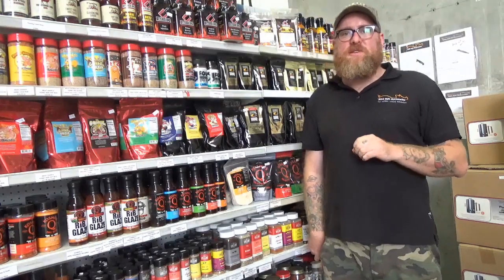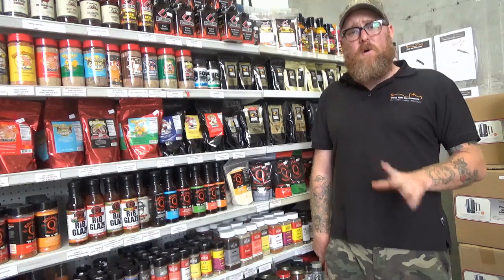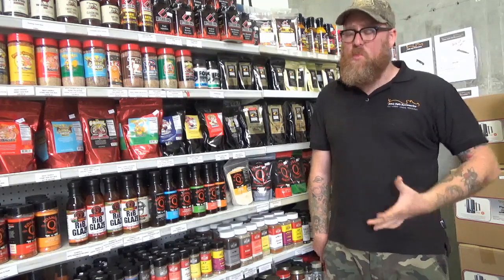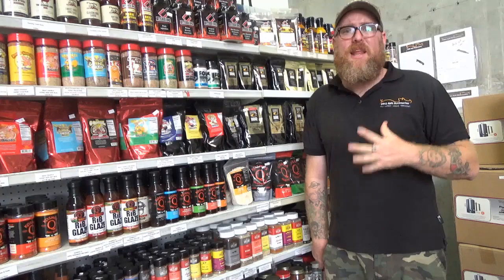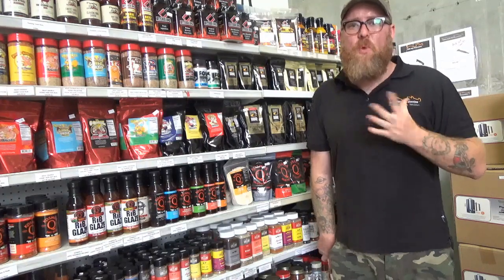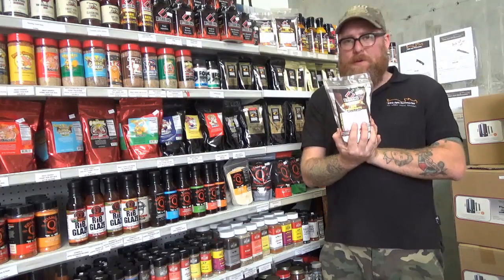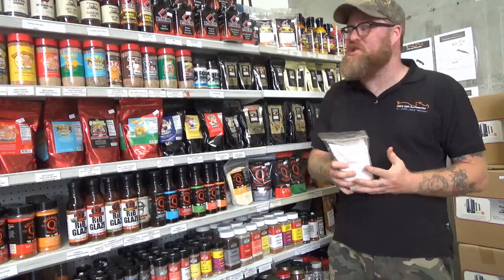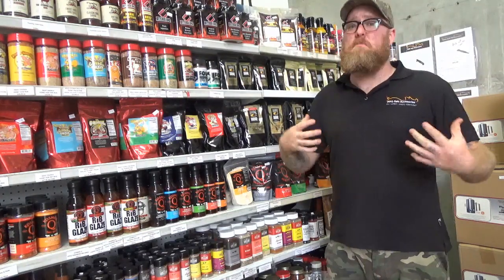What are Phosphate and What its use in Barbecuing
Hey guys, we are here again in BBQ Spit Rotisseries to answer those questions you may have.

A question we often get asked is "what are phosphates and why are
we use them in the barbecue world?".

 So at its core phosphates are myriad of different compounds and they can retain moisture and promotes moisture within the meat. So if we're using leaner cuts like chicken we may inject with phosphate. That can tenderize the meat as well.
Butcher BBQ barbecue phosphate is one of these products, the sodium phosphate in that is going to promote moisture within the food.
We use it a lot of competition cause we don't want to risk any drying out of the meat and we want to make it as moist as possible.

Hopefully, that helps you have any more questions hit us up and we'll speak soon.